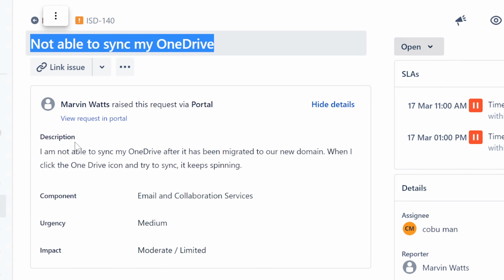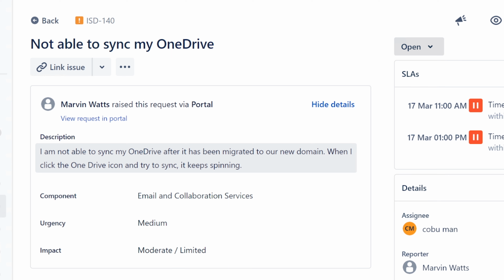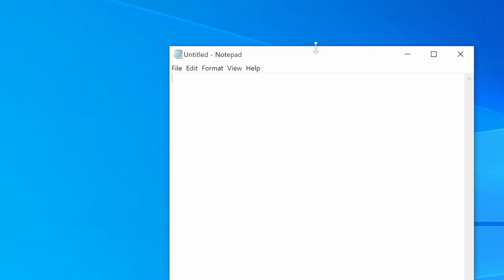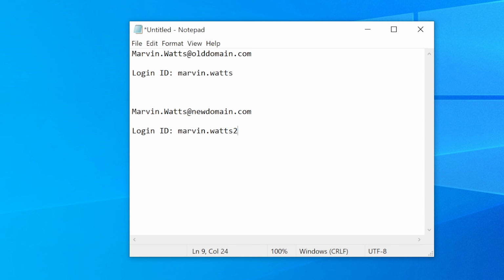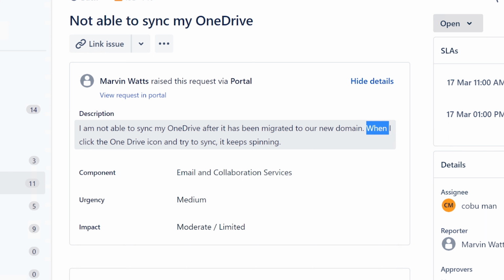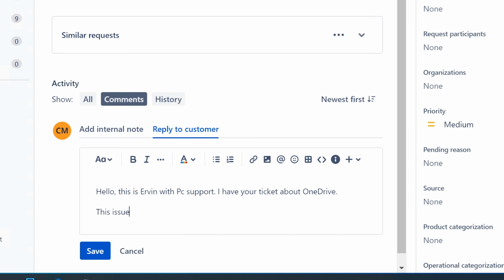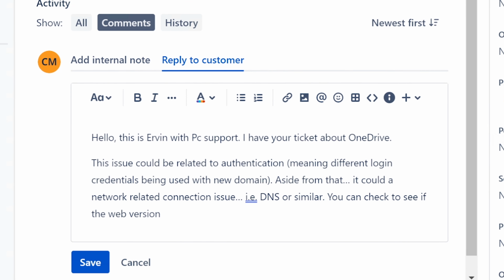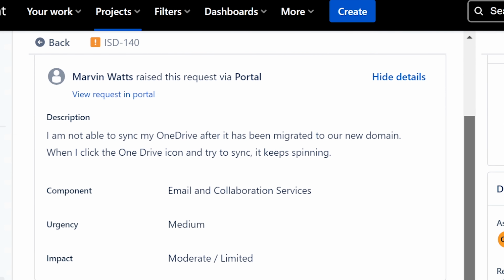Tech Support, OneDrive not Sync after Domain Migration